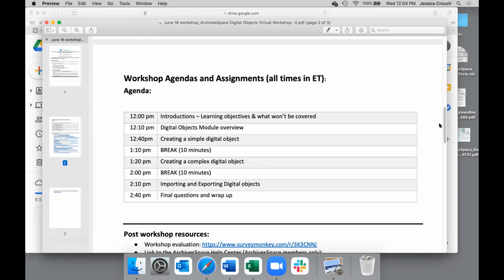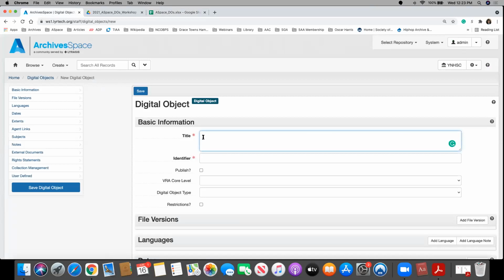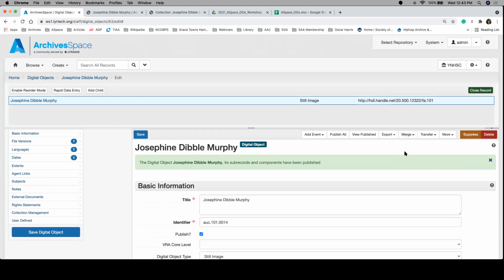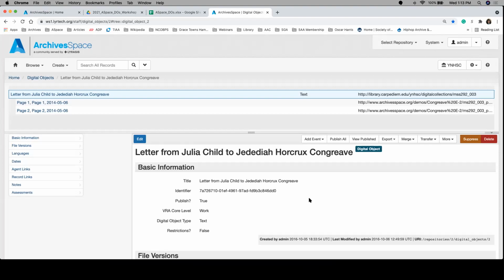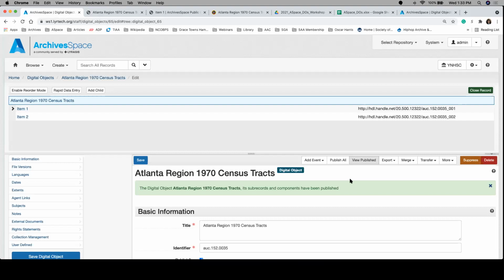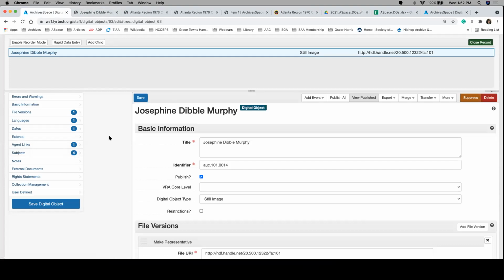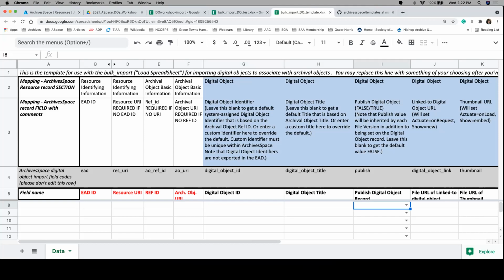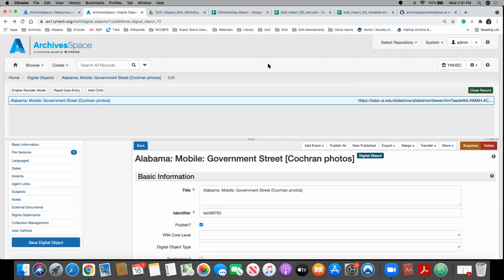ArchivesSpace Digital Objects Module Training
This training was recorded on June 16, 2021.

This training covers the uses of the digital objects module in ArchivesSpace, how to create a simple digital object in ArchivesSpace, how to create a complex digital object in ArchivesSpace, how to add agent and subject records to a digital object, how to link a digital object instance to an archival object in ArchivesSpace and how to import and export Digital Objects in ArchivesSpace.

For more information about this training or other community-wide trainings,